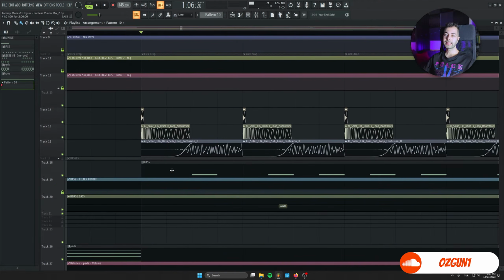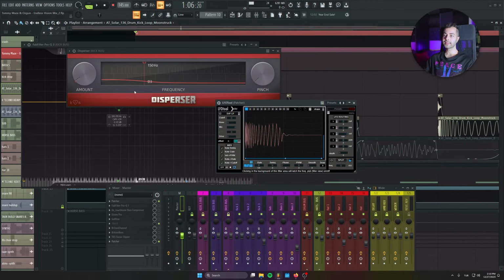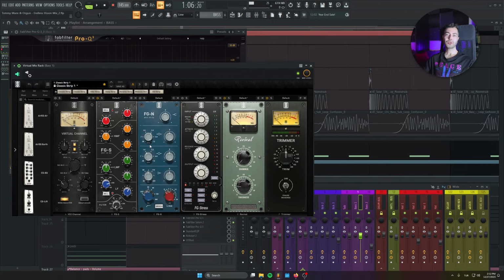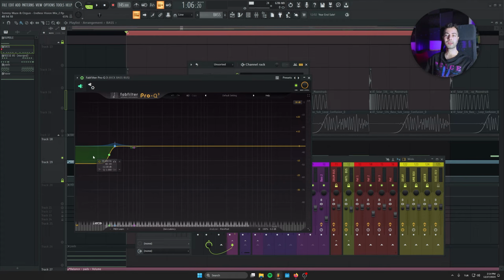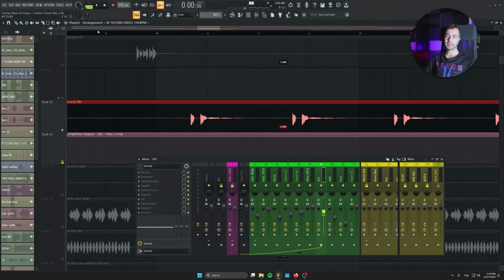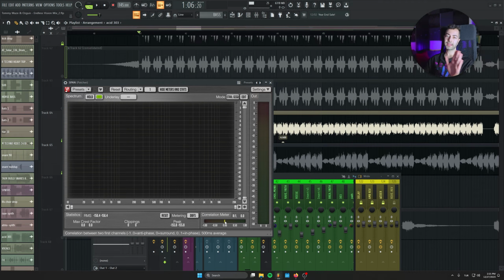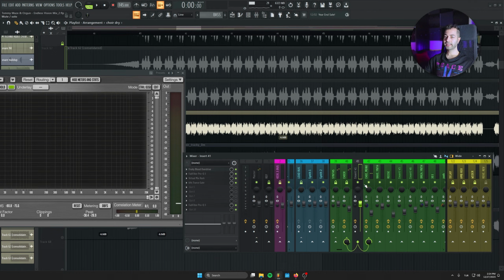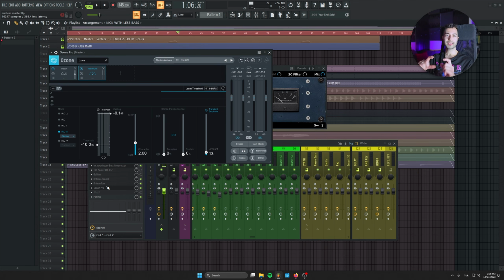Endless Vision Project Walkthrough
Hello everyone! In this video I'm gonna show you how we made our collab with Tommy Maze on the Endless Vision track.

00:00 Intro
00:38 Kick And Bass
09:00 Synths
10:55 Choir Lead
14:50 Mastering

🟪 *Sample Packs:*
*Overdrive Techno Sound Pack*

🟪 *Courses:*
*Melodic Techno Start to Finish in FL*